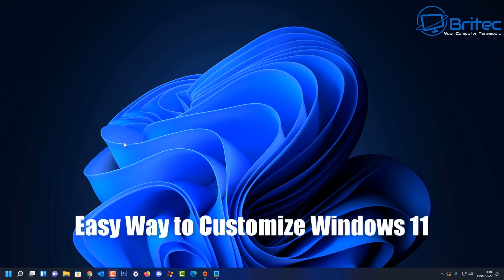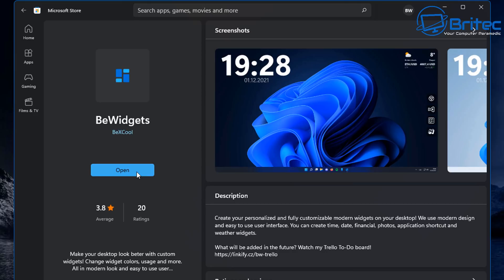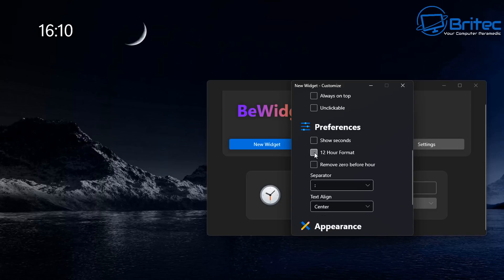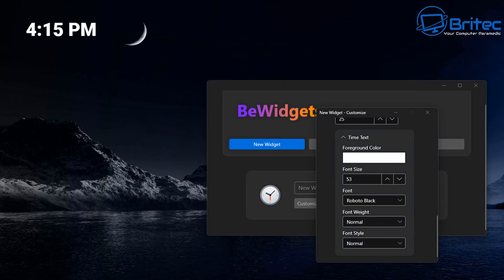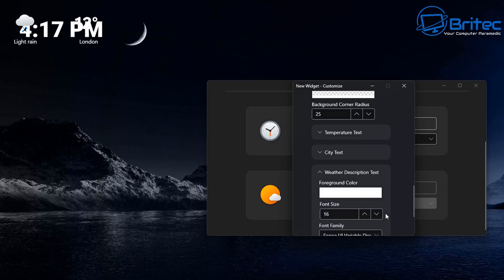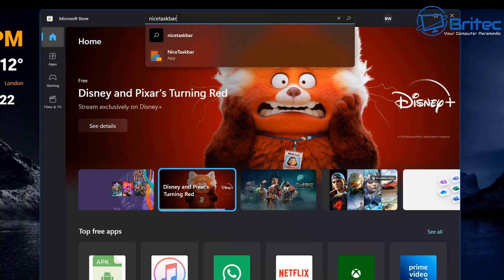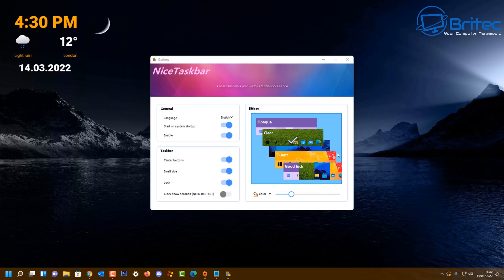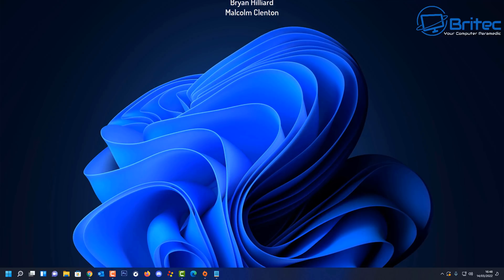Easy Way to Customize Windows 11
Today we will take a look at customizing the Windows 11  desktop background with free tools called BeWidgit and NiceTaskar. These tools are free to download from the Microsoft Store.